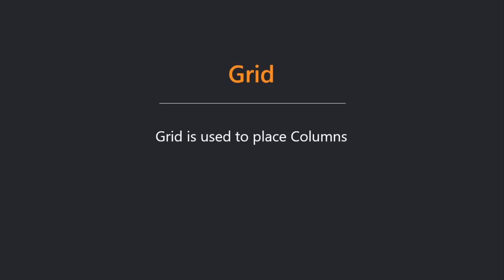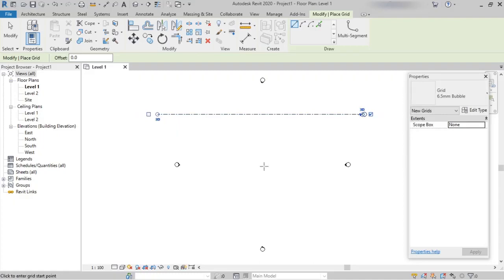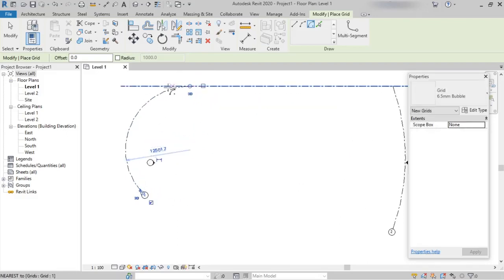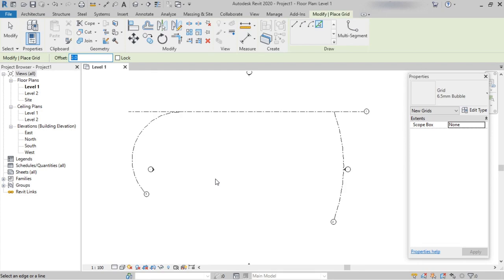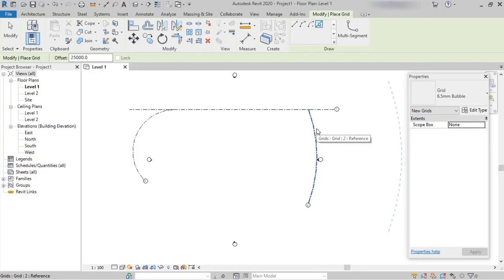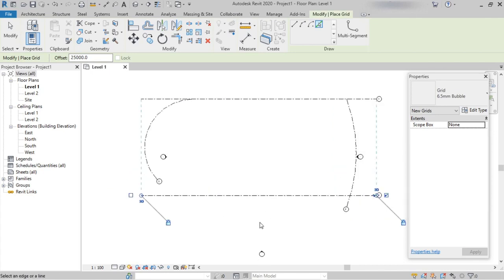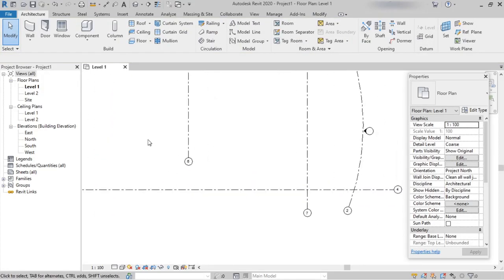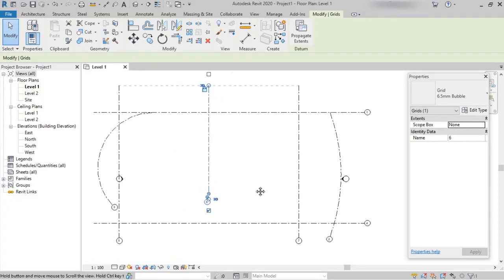How to create Grids in Revit 2021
About Grids in Revit
Creation of Grids
Modify Grids
Uses of Grids